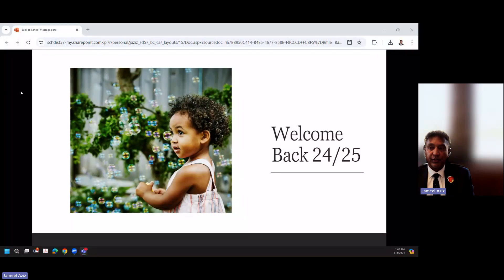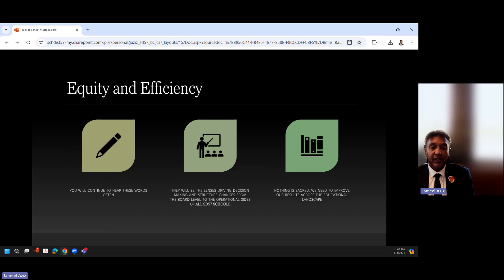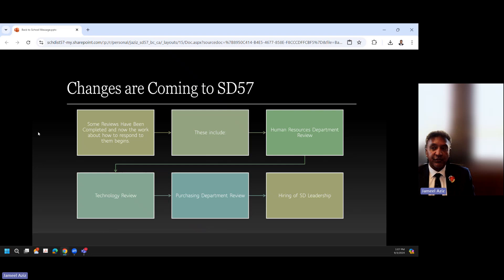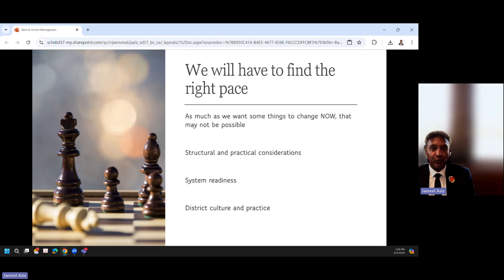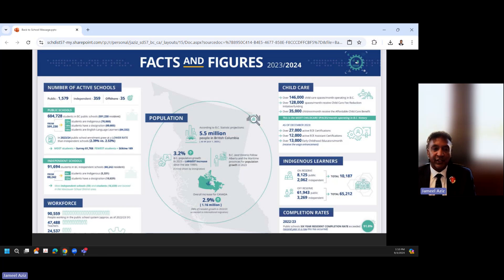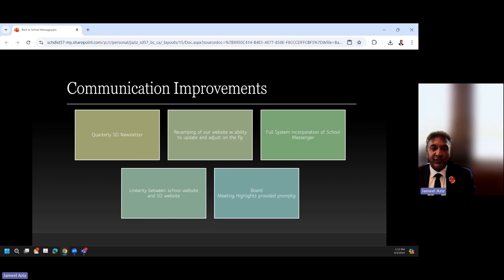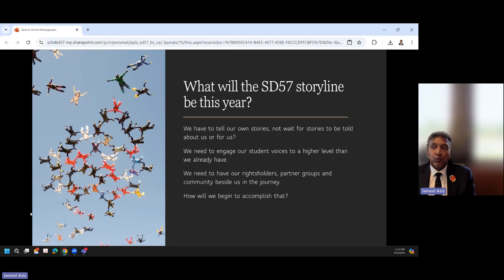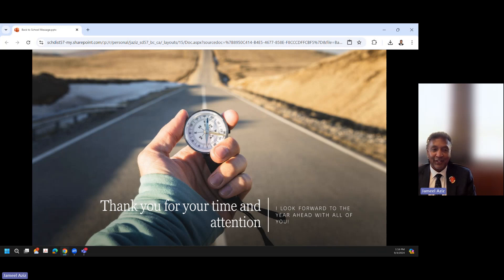Welcome back to school 2024-25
School District No57 - Welcome back staff!